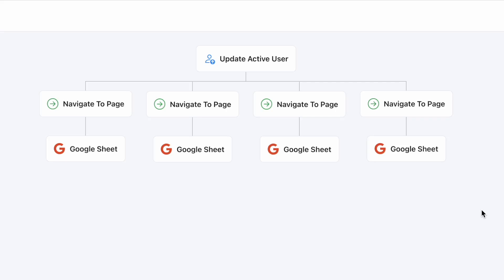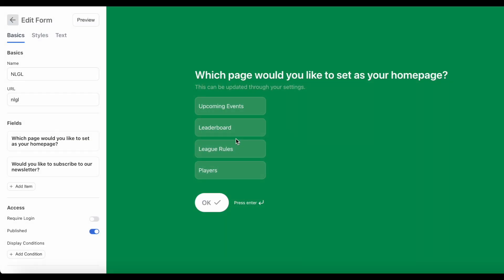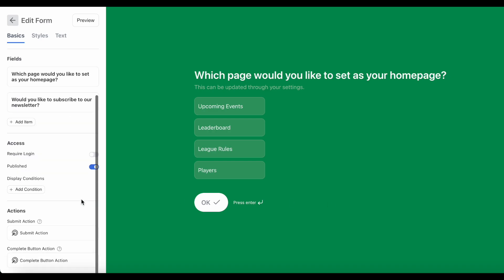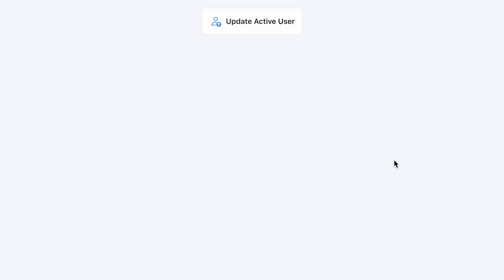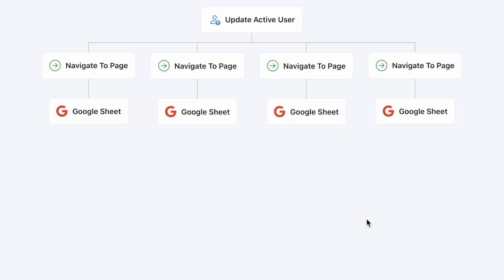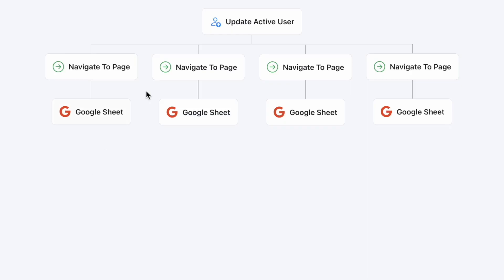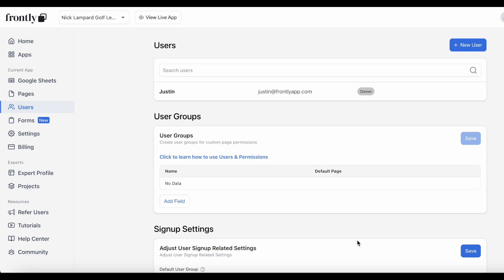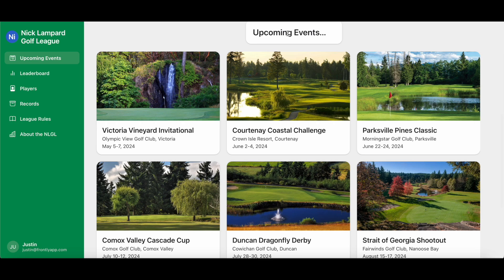Frontly - Custom Actions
Whether you're new to Frontly or a longtime user of it, you'll be thrilled to see how we've evolved our custom actions! Custom actions are now better and more sophisticated than ever before, as they can now be set up to achieve non-linear outcomes based on the logic you configure, all with just a few clicks of your mouse!

In this video, Justin shows you how you can apply these "action flows" to end of Frontly's Full Screen Form experience to ensure your user's choices dictate where their app takes them next.

Take a look at the next iteration of Frontly, and see how you can make it your no-code command centre for internal your users and all your business apps!